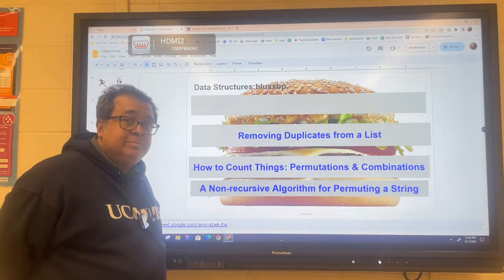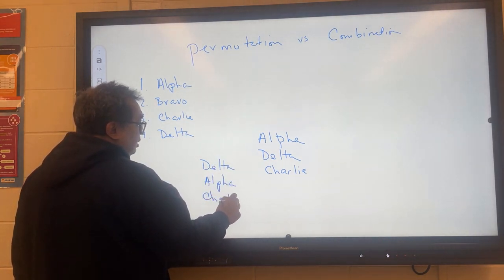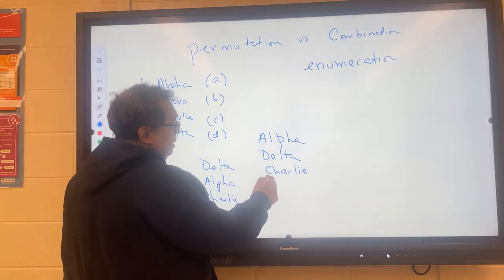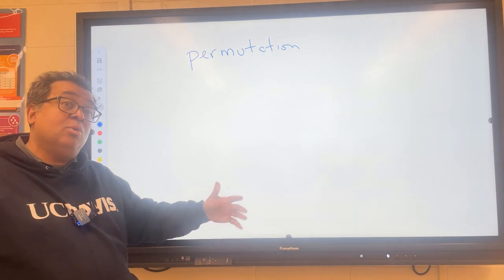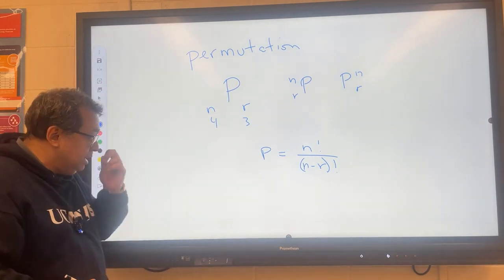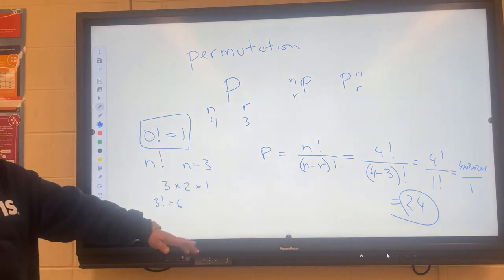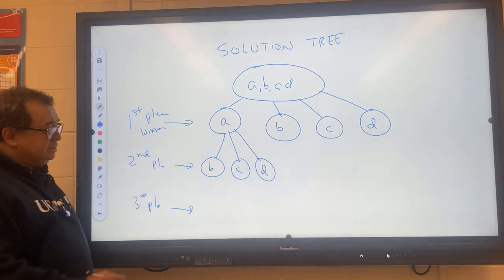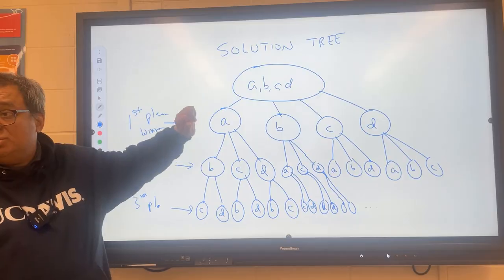CP: What is a Permutation?